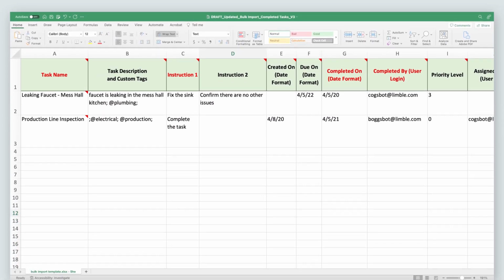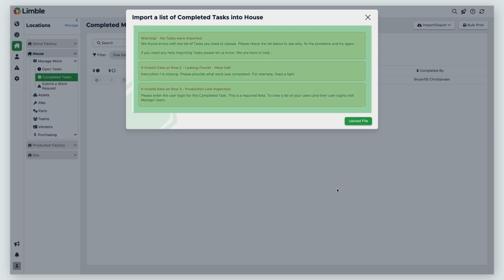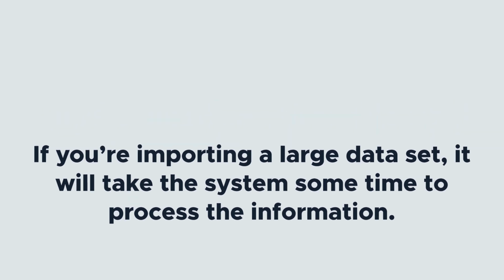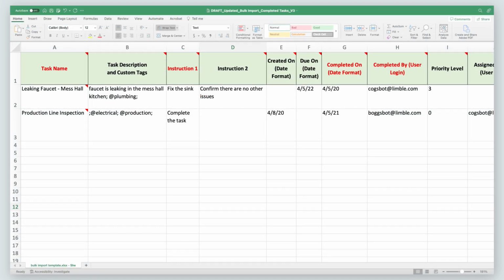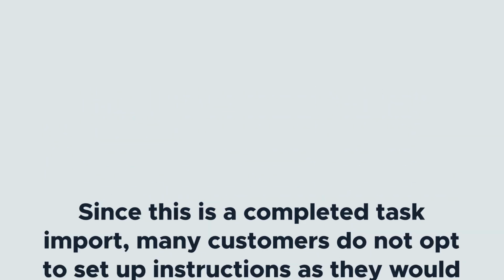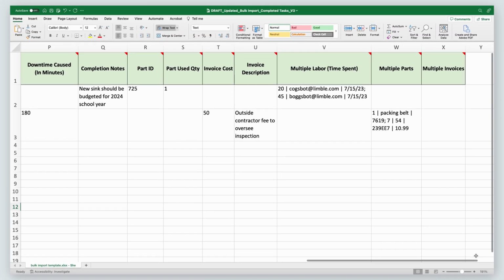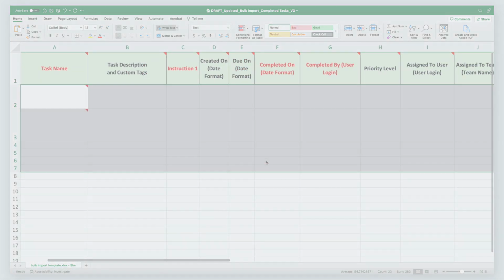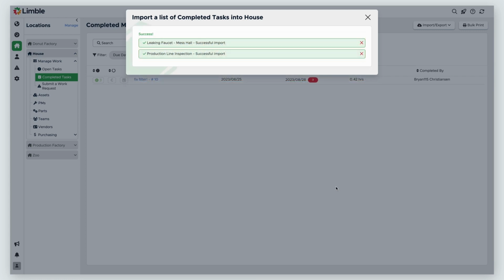How To Bulk Import Completed Tasks | CMMS Tutorial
00:00 Introduction
00:35 Best Practices
01:58 Sample Import File - Required Fields
03:35 Sample Import File - Optional Fields
03:46 Upload Your Import File
04:39 Conclusion & Help Center

If you want to make Limble your one-stop shop for your team’s work history and work performed on your assets, you may want to import completed tasks from another CMMS or program you’ve used prior to joining Limble. This video will walk you through how to import completed tasks into Limble.